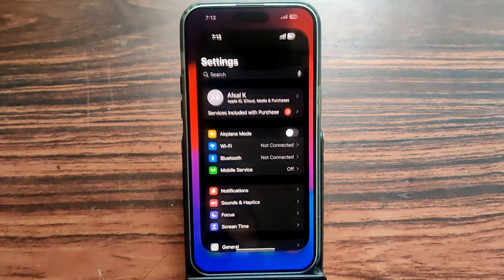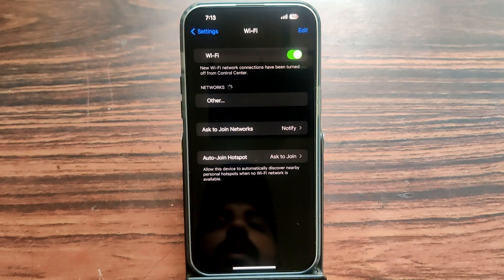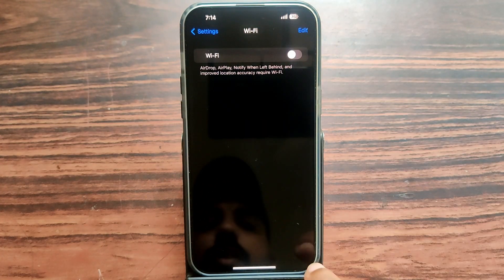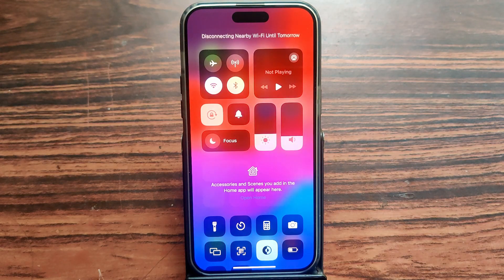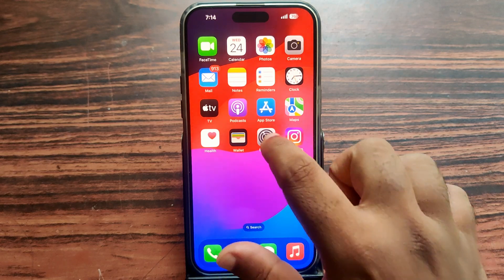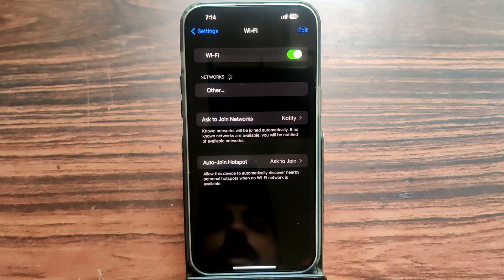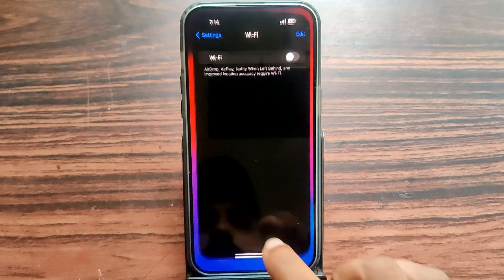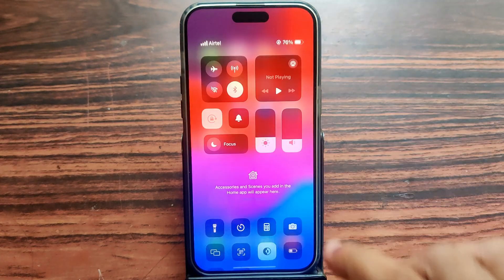How To Stop WiFi From Automatically Turning On On Your iPhone 15 Pro Max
How To Stop WiFi From Automatically Turning On On Your ios settings
turn off wifi on iPhone settings
permanently turn off wifi on ios
how to turn off wifi on iPhone 15 pro max
Time Line:
0:01 Intro
0:02  How To Stop WiFi From Automatically Turning On On Your iPhone in English
1:06 More Videos